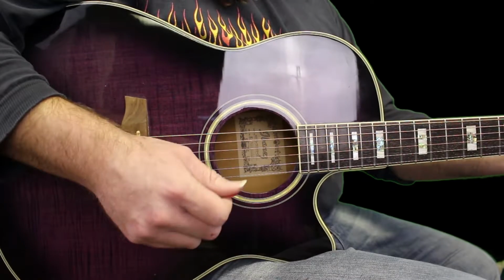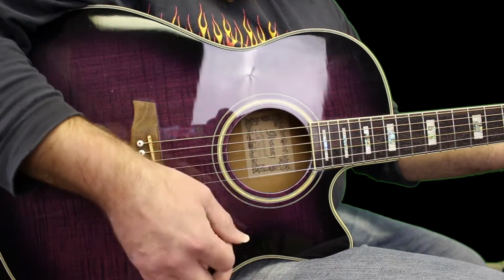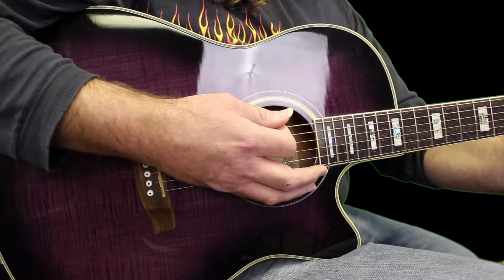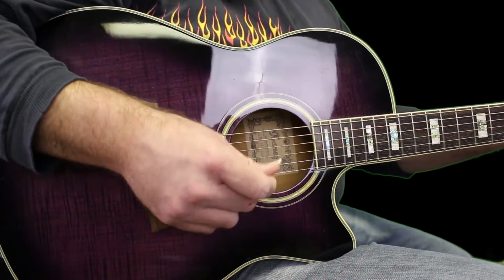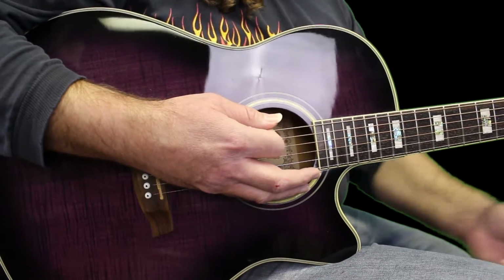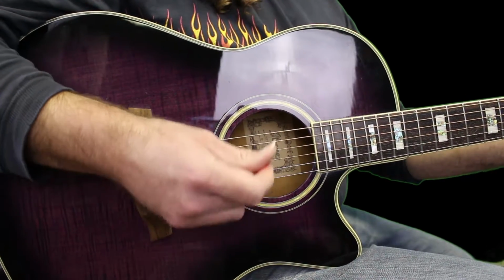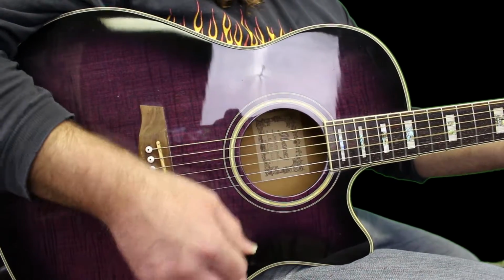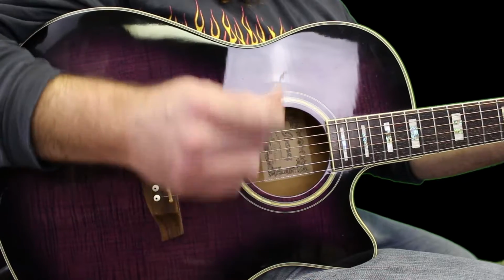Basic Strumming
This video is about Basic Strumming using the G chord.